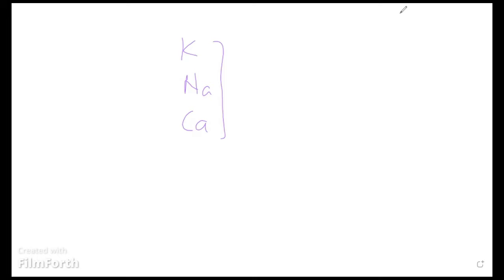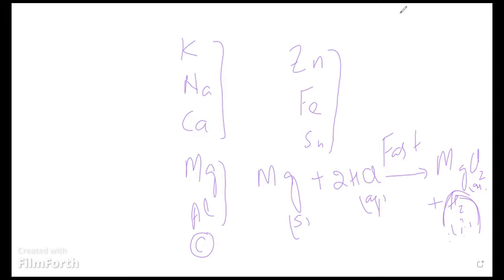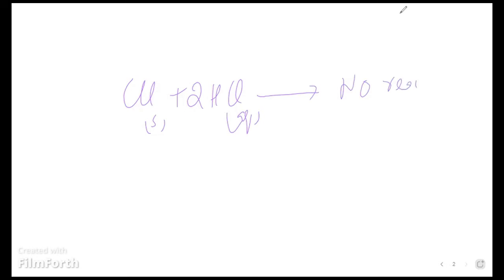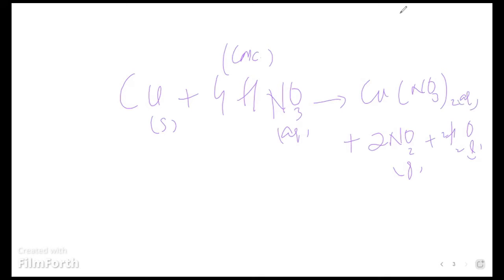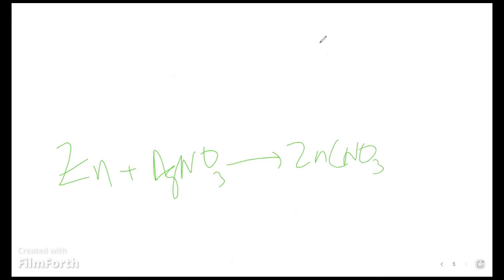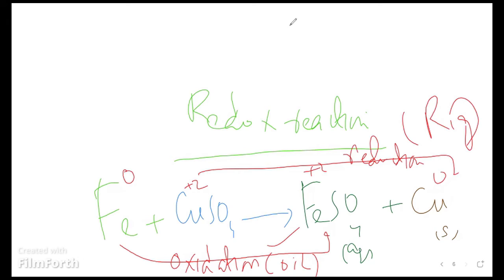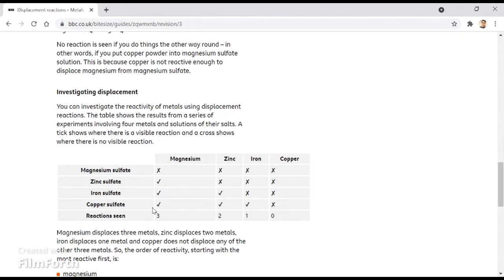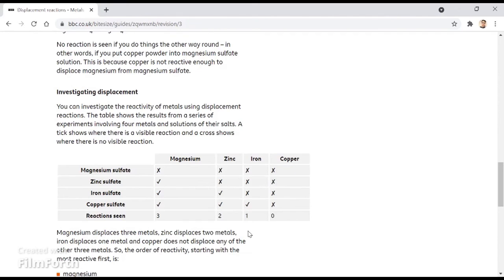Chemistry: Reactivity of Metals by Sajid Ali